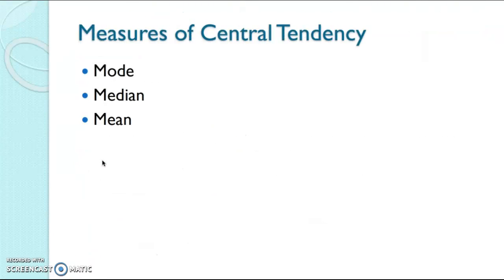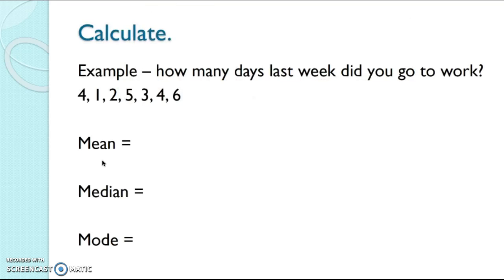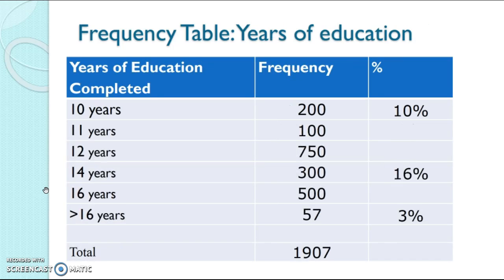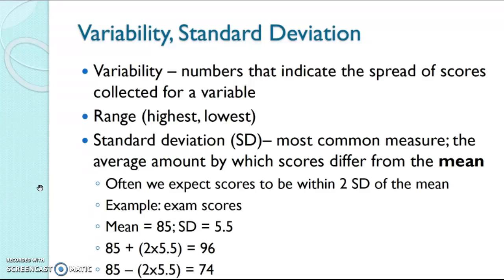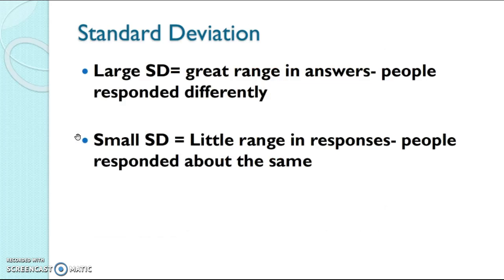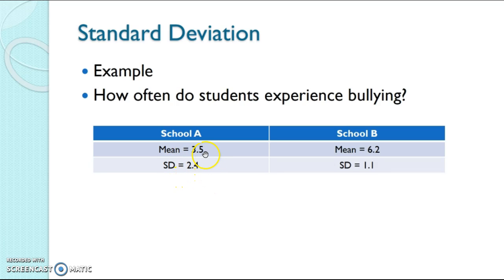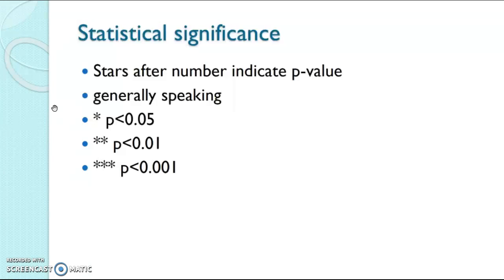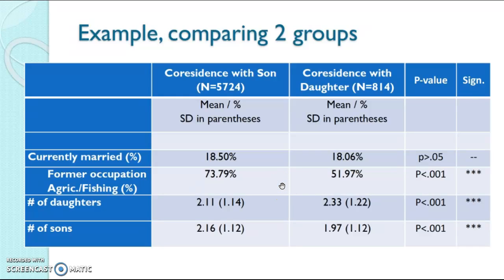week 5 - video 1